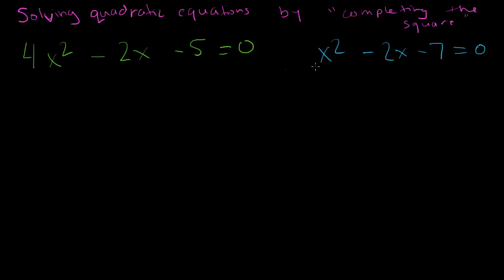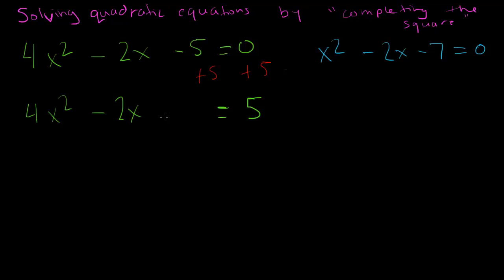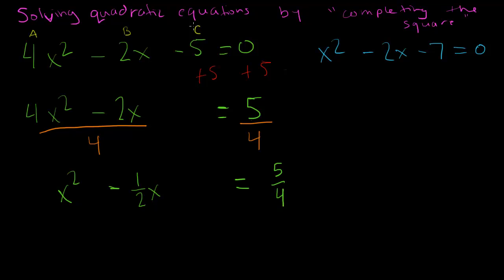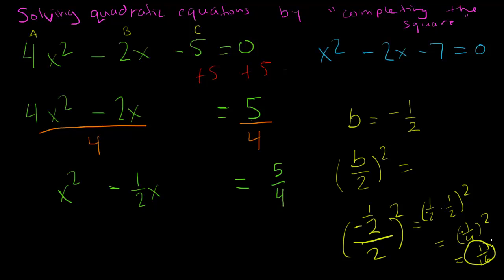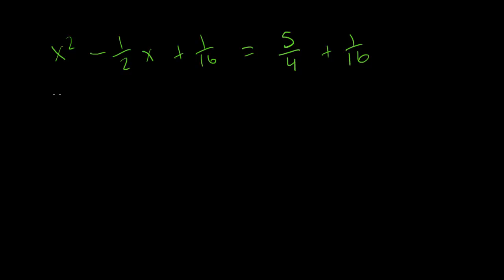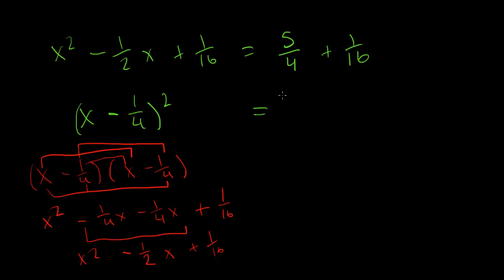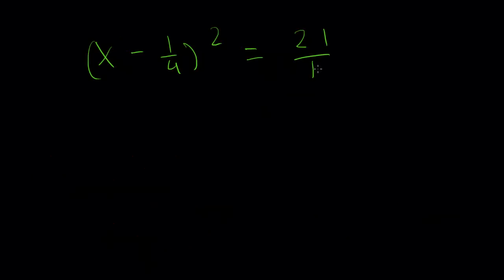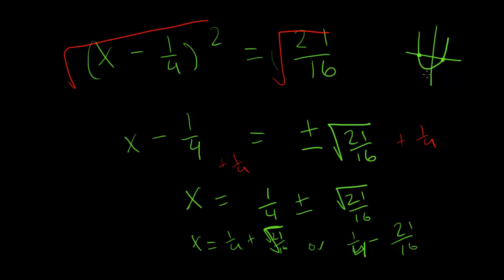Solving Quadratic Equations by Completing the Square pt 1 of 2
In this tutorial, I explain how to solve a quadratic equation by the method of 'completing the square'.

I also demonstrate how to solve a quadratic equation with a quadratic coefficient not equal to 1.